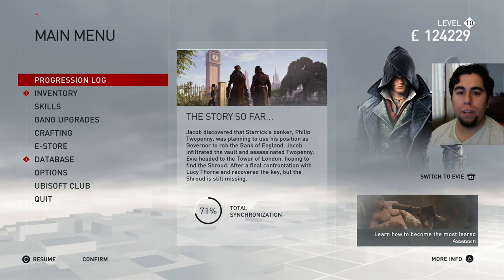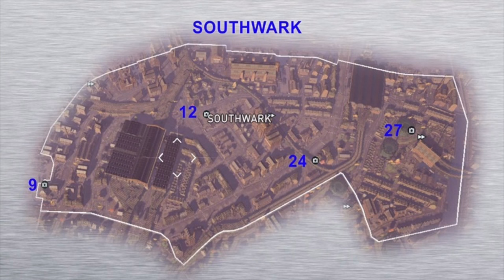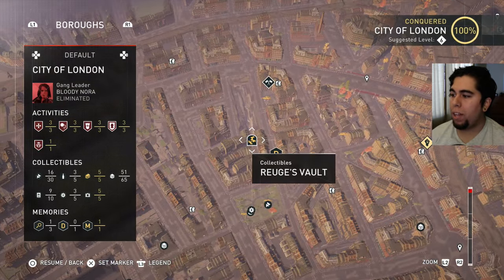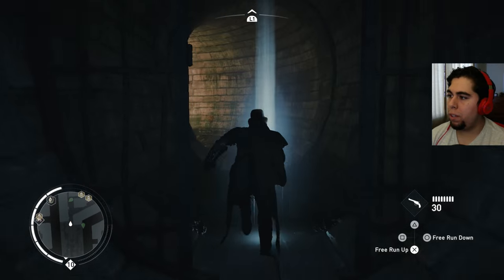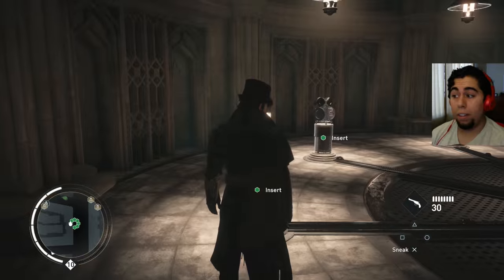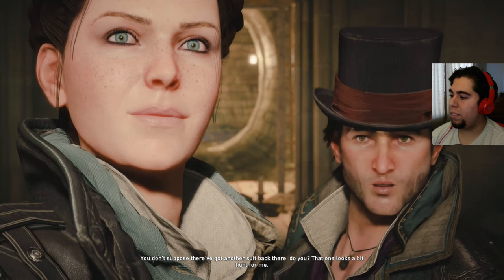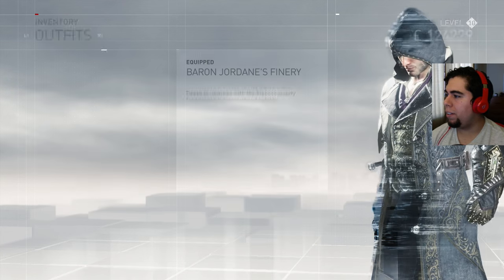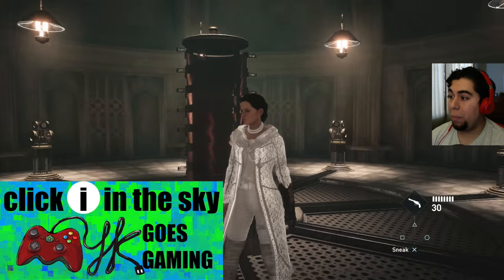How To Unlock Reuge's Vault Assassin's Creed- SECRETS OF LONDON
Unlocking Reuge's Vault - SECRETS OF LONDON
Need help finding the locations for the secrets of London? Here ya go!

Today we play Assassin's Creed Syndicate. In the beginning of the video I host screen shots of all the locations with the corresponding numbers of each of the secrets. Then I end the video revealing what the armor looks like for the GODLIKE assassin!  Hope You enjoy!

All music on this channel that will ever exist in any video here has been performed and recorded by me.